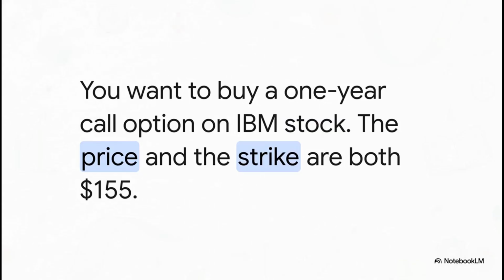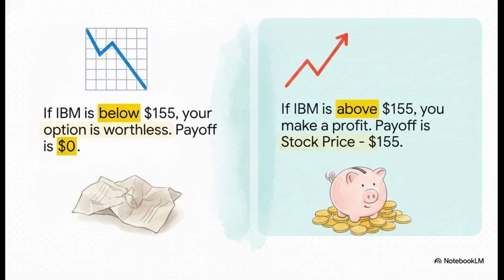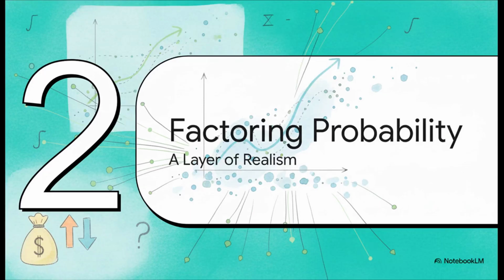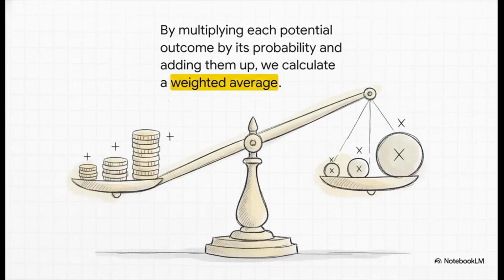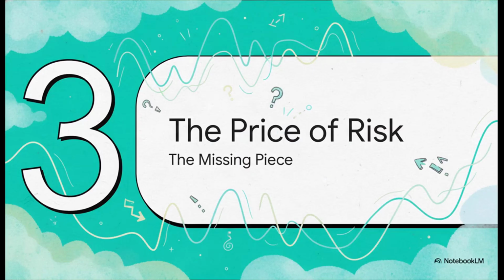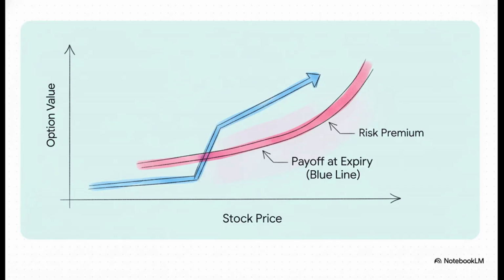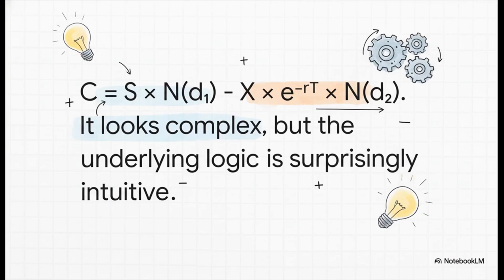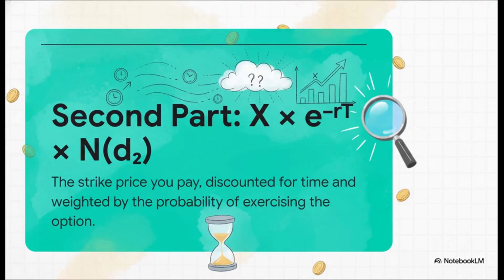Master the Black-Scholes Model: Expert Guide to Building Valuation Models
Welcome to our expert guide on building valuation models and mastering the Black-Scholes Model! In this video, we dive deep into the underlying factors and driving concepts behind option pricing
1
. We explore the history of financial models, discussing how the Black-Scholes model revolutionized the industry by shifting from the risk-based Capital Asset Pricing Model (CAPM) to an arbitrage-focused, risk-neutral framework
2
3
Using a practical example of valuing an at-the-money (ATM) call option for IBM stock, we break down the mathematical payoff dynamics for both buyers and sellers
4
. You will learn how to evaluate an option's intrinsic value, calculate expected returns based on historical data and probabilities, and understand the massive impact that volatility and risk premiums have on option prices
7
. We also demystify the famous Black-Scholes formula itself, explaining the roles of lognormal distribution, the time value of money, and the key mathematical components N(d1) and N(d2)
10
. Whether you are an options trader or a quantitative analyst, this comprehensive overview will help you understand the essential building blocks for customizing your own quantitative valuation models in the real world
13
14